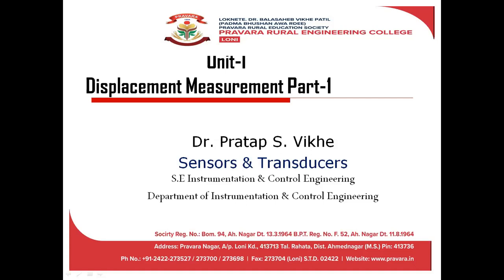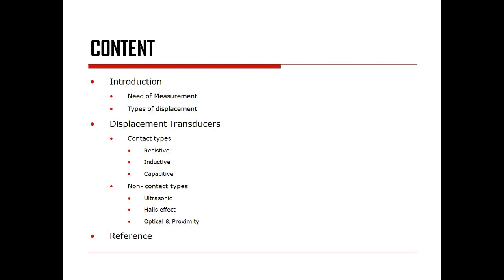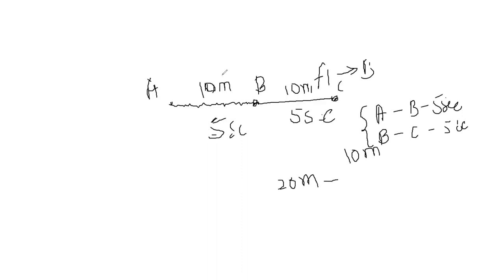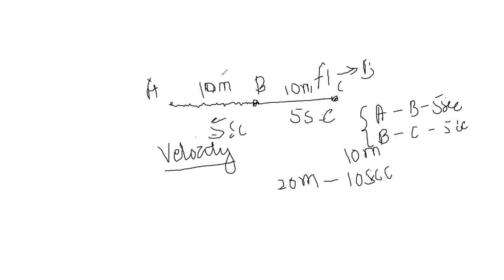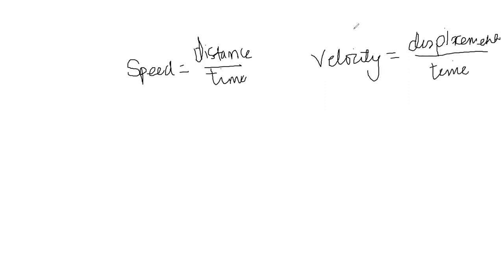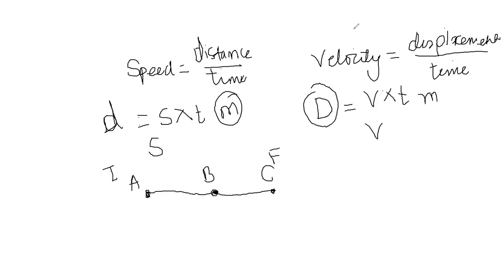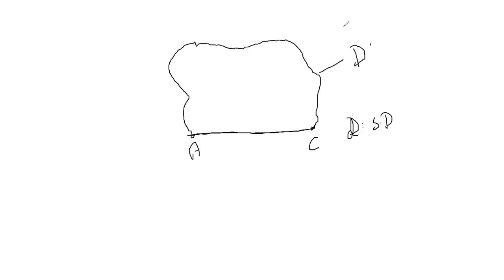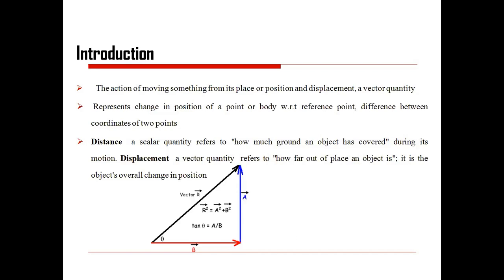Displacement Measurement Part I